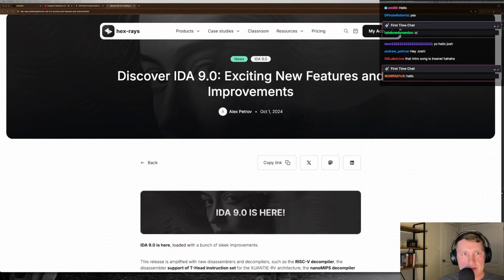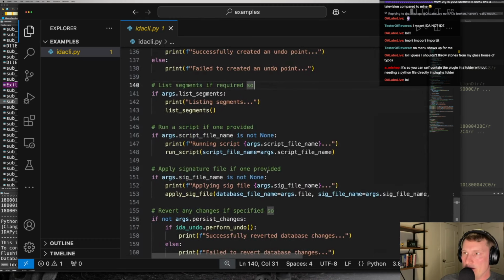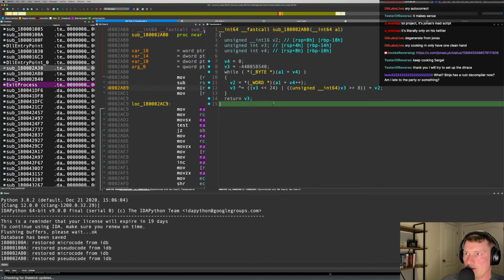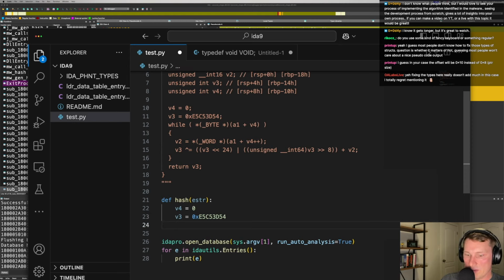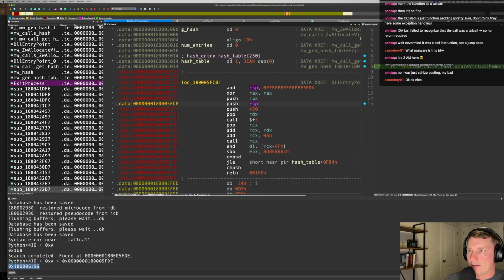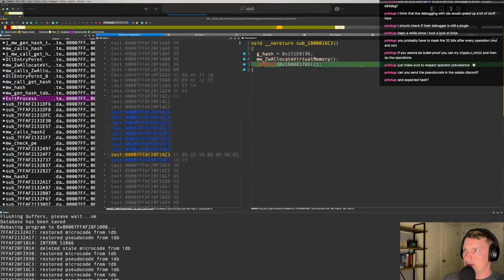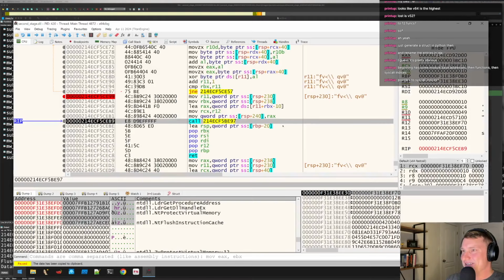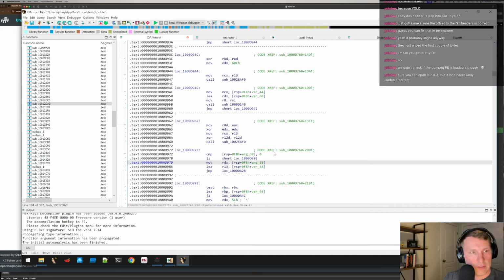IDA 9.0 Features and Syscall Malware Analysis (Stream - 2/11/2024)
In this stream we look at the IDA Pro 9.0 features, set up the new headless idalib on MacOS and continue reverse engineering a malware variant that uses direct Syscalls to unpack a headless PE stage.

0:00 Intro and IDA 9.0 Feature Discussion
14:09 IDAPython Headless Setup
24:06 Direct Syscall Malware Analysis
41:49 Headless IDAPython Continued
1:03:15 Direct Syscall Malware Analysis Continued
2:00:46 Conclusion & Wrapping Up